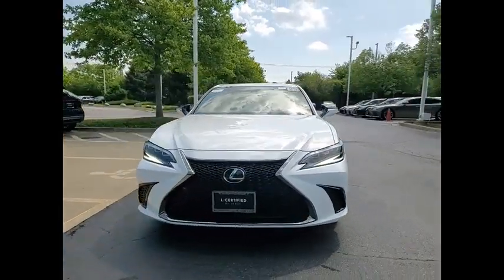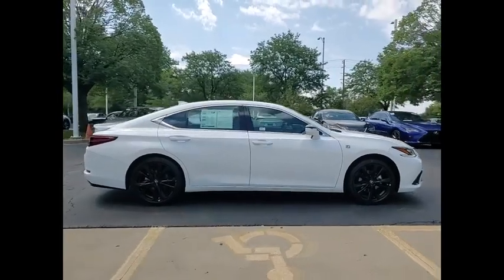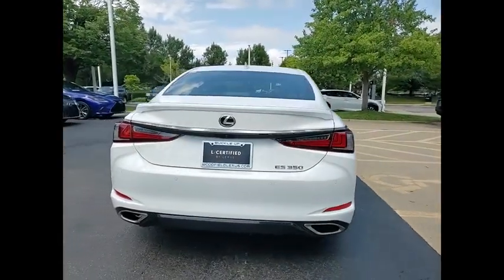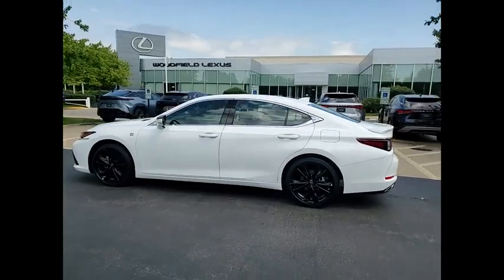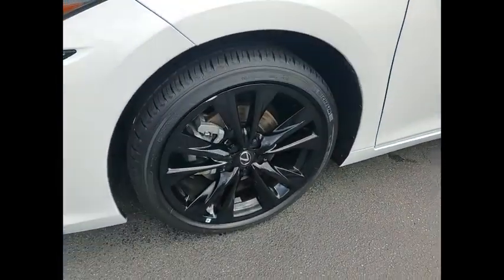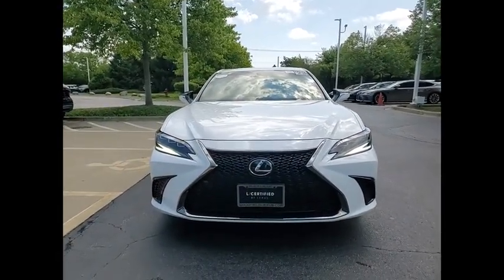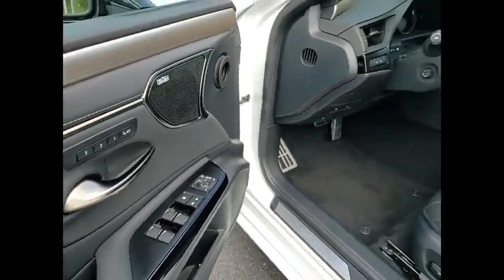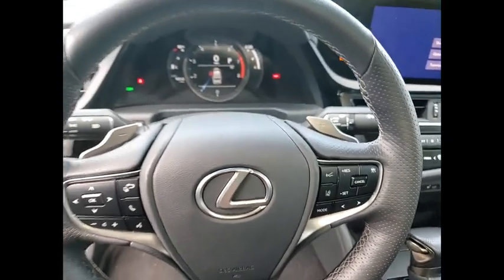2023 Lexus ES 350 F SPORT Handling Schaumburg IL R0747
2023 Lexus ES 350 F SPORT Handling

Woodfield Lexus
350 E. Golf Rd